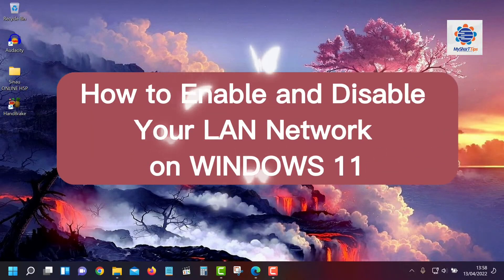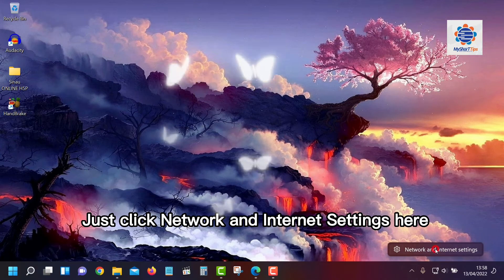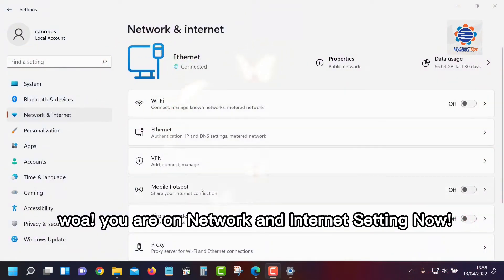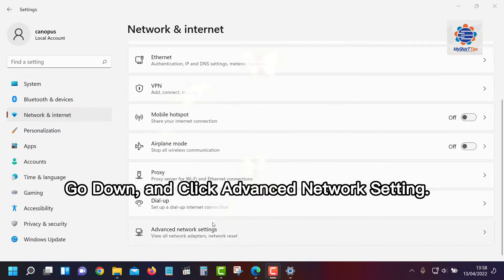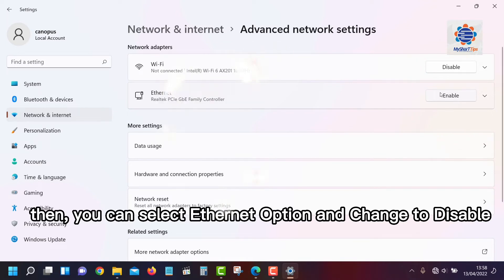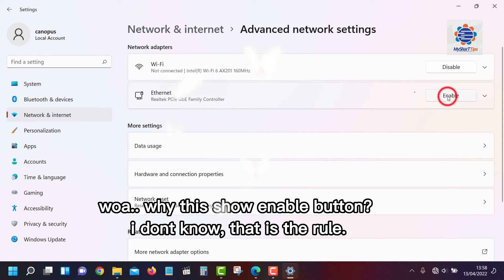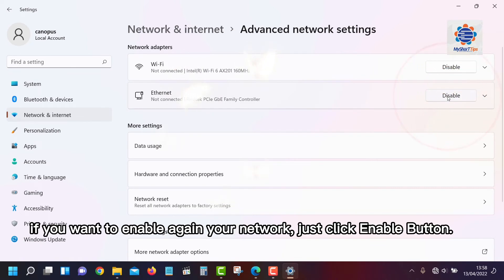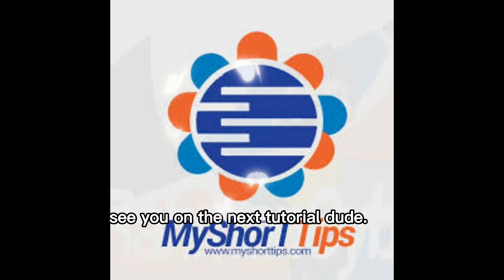How to Enable and Disable your LAN Network Windows 11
Hello..
nice to meet you sir.

You can visit on :
Myshorttips.com

😊 I hope you are always happy.

Tag.

👉 because here there are many non-specific discussions, so you can search for discussions using more specific tags to get the answer here, on the official Myshorttips channel.

👍 I have predicted this, to make it easier for you to get the right answer on this channel.
Hope it helps you wherever you are! because this channel is only in English.